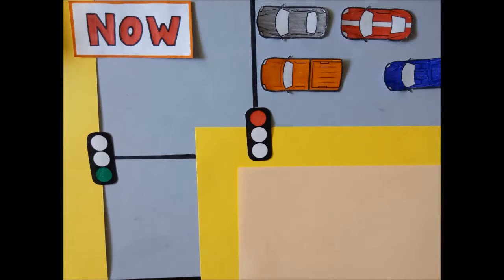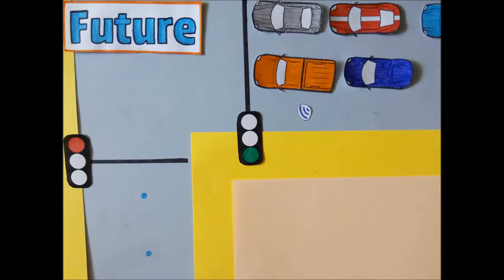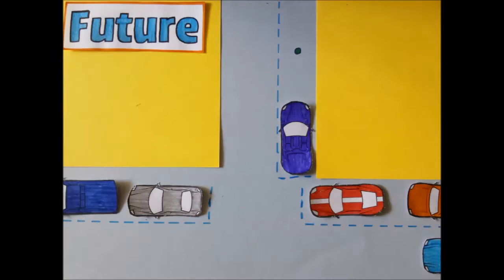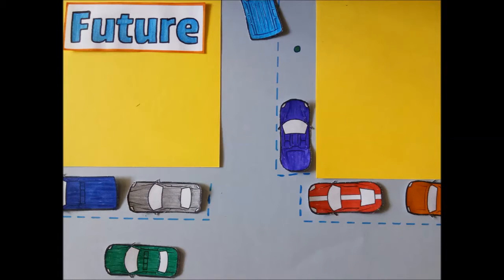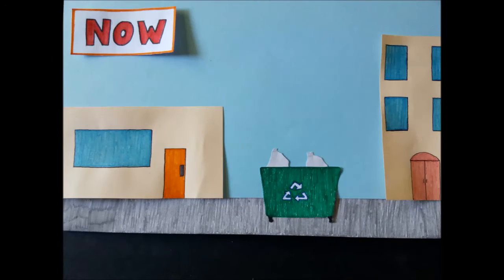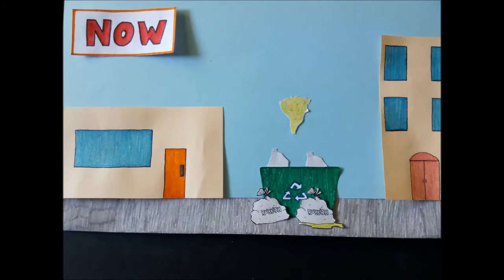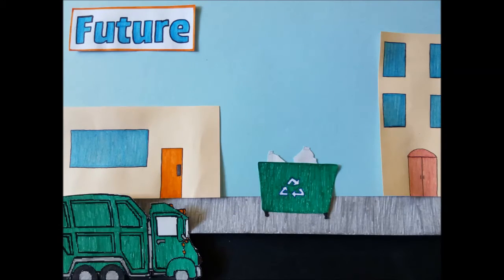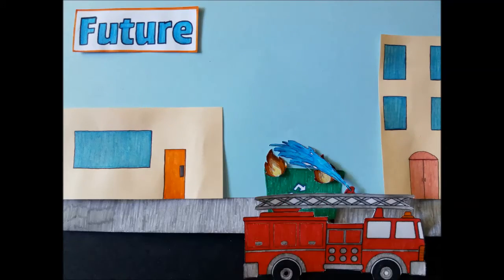Towards Smart Cities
The future of ICT: Towards Smart Cities

A quick comparison of the present situation of cities and what can be the future, Smart Cities. The examples are explanatory and easy to understand for everybody.